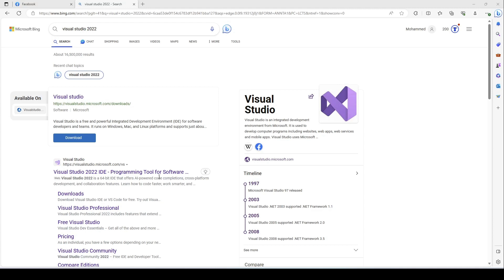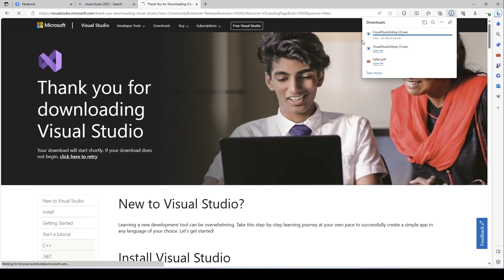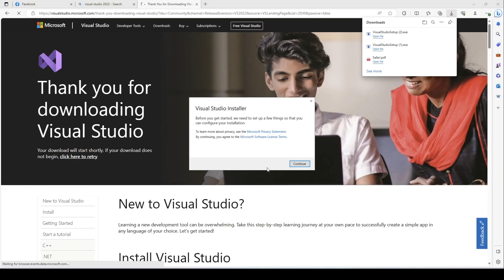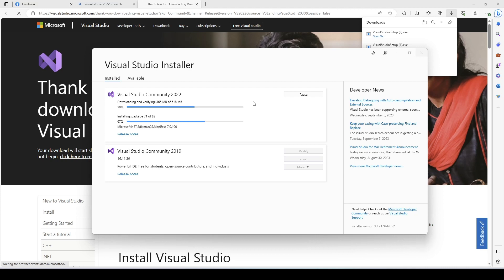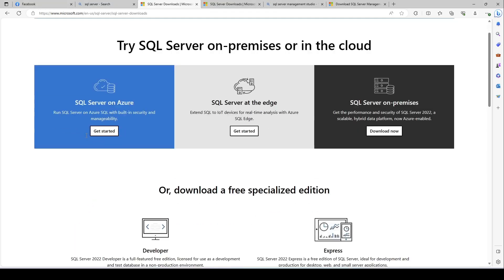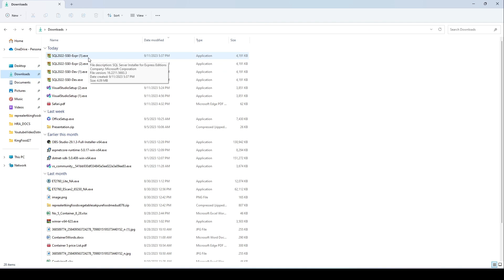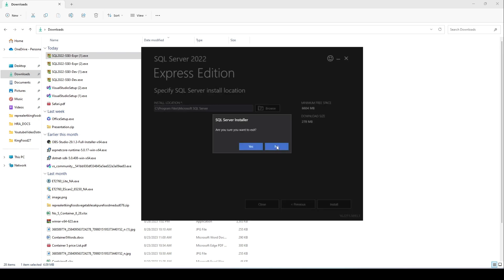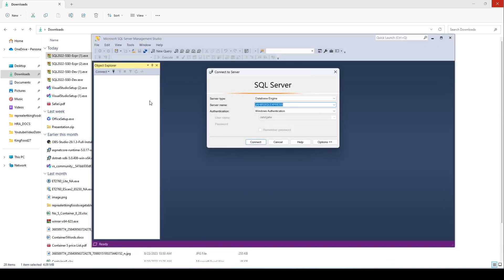How to install Visual Studio and SQL server and SQL Server Management Studio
We are installing Visual Studio, SQL Server, and SQL Server Management Studio in order to build or develop our e-commerce websites. Watch my next video to learn how to use Visual Studio and SQL Server Management Studio.